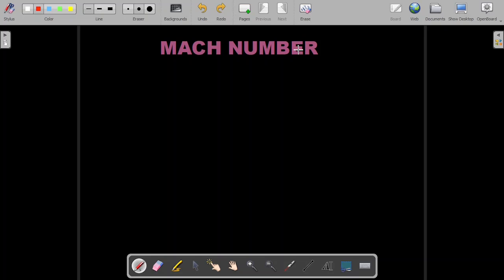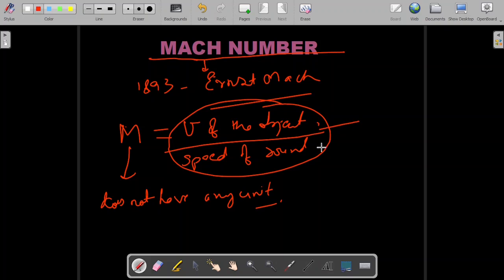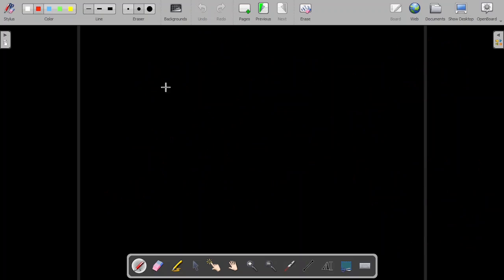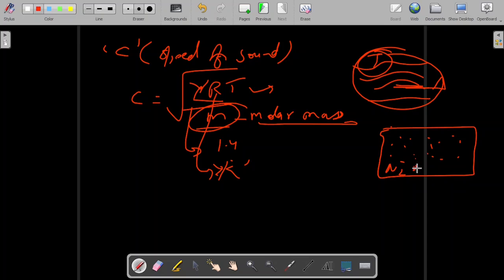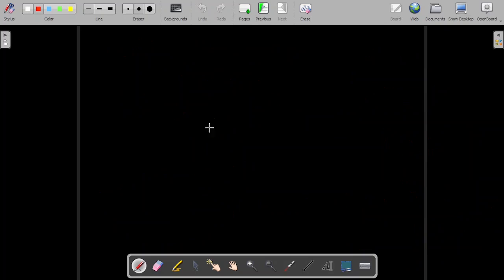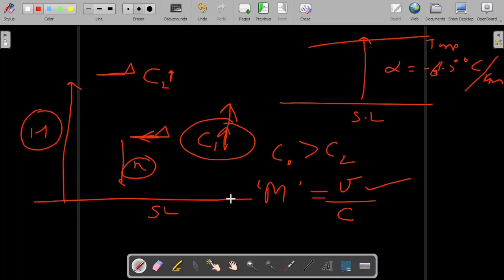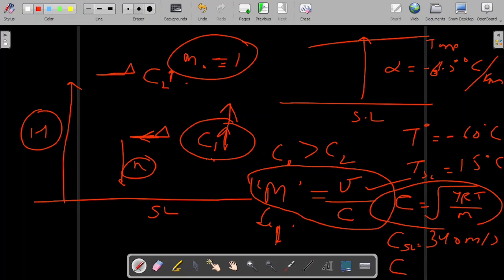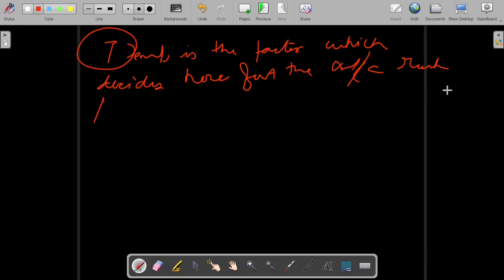Mach Number and its Variation with Temperature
This video explains about the basic calculation of Mach Number and its variation with the Temperature along with its relevance.